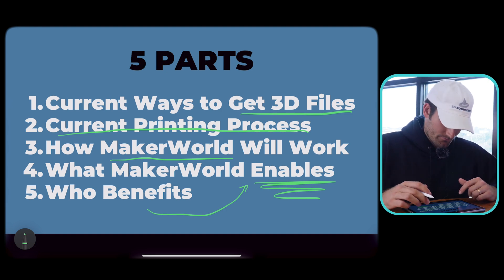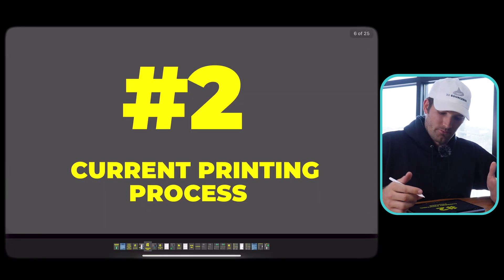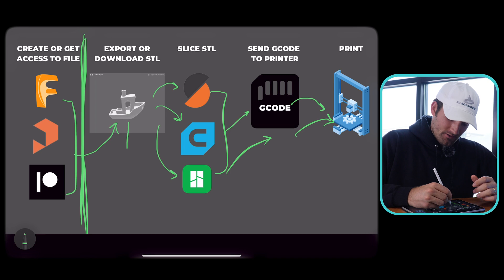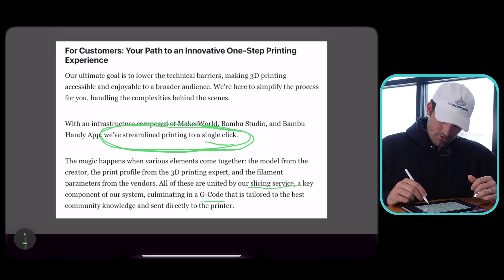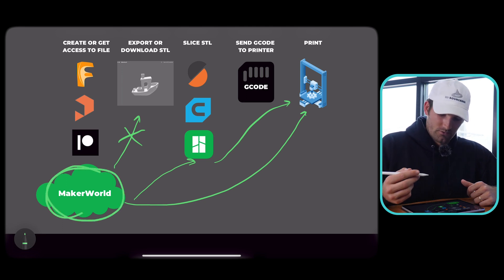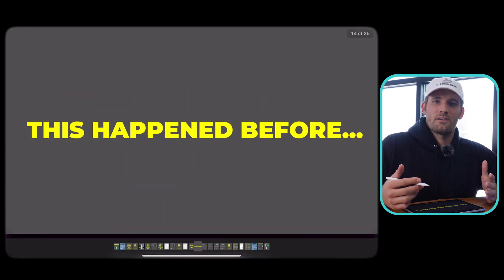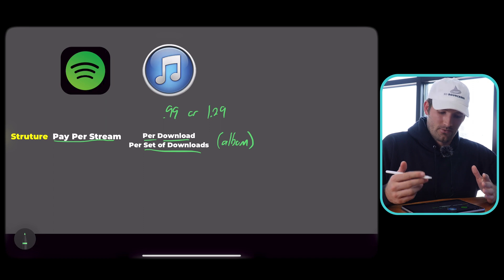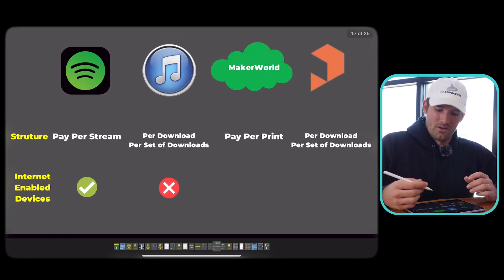MakerWorld - Why Bambu Lab Will Copy Spotify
Bambu Lab announced MakerWorld in a recent blog post. While they mentioned many features, I believe that Bambu Lab has something else up their sleeve that they didn't announce that can potentially change the landscape of 3D printing forever - Pay-per-print. This is 100% speculation, but there are some pretty enticing ways this service could be used within MakerWorld to further strengthen the Bambu Lab ecosystem by aligning incentives for designers, 3D printers, and Bambu Lab themselves. Regardless of whether this happens or not, I enjoyed the thought experiment.

MY FILAMENT
Polymaker Stone Blue PLA